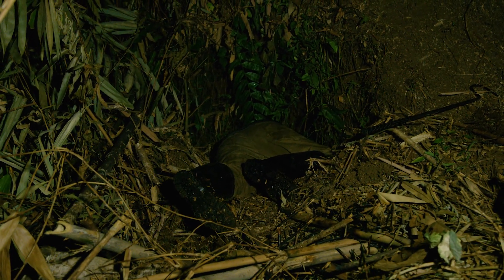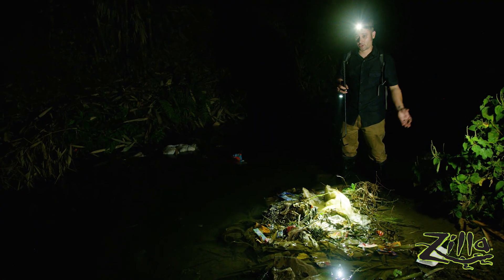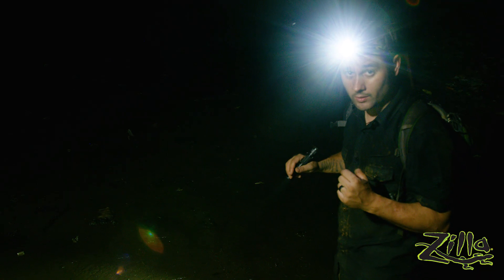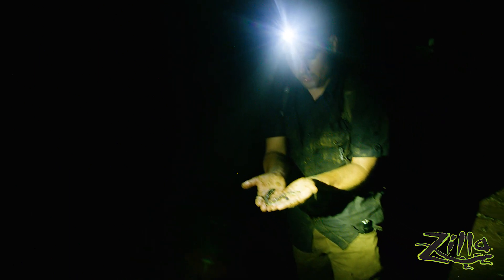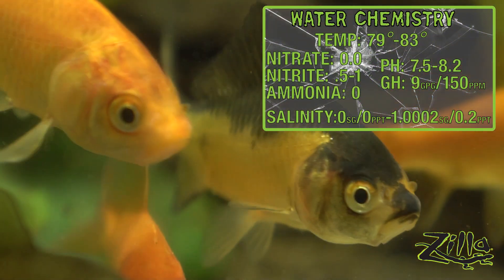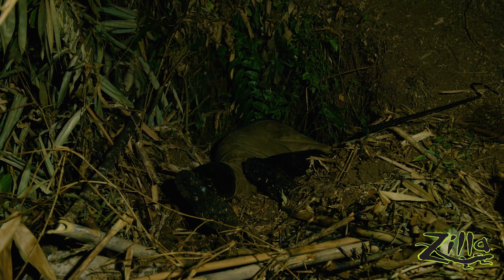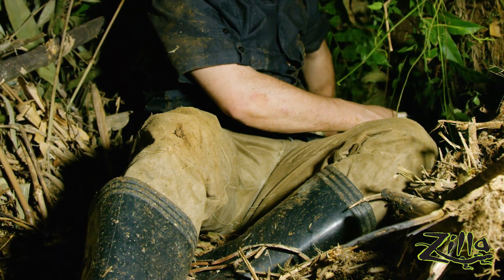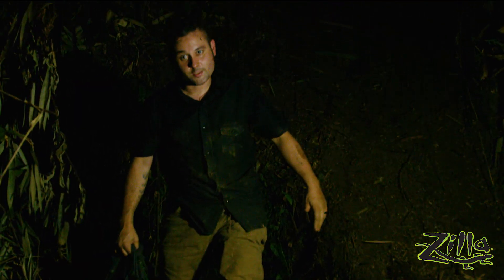The Reticulated Python: Zilla Beyond the Glass - Episode 8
In this episode, Myke and his team set out to study the Reticulated Python.

As Myke and his team explored the area, they came across tracks that indicated they were actually on the trail of one of two snakes, either an Enhydris Snake or Homalopsis Snake, both of which are very common in this part of Indonesia. They quickly found a baby Homalopsis, more commonly known as a Puff Faced Water Snake. These fully aquatic snakes belong to the family of Mud Snakes. Unfortunately, there is a lot of pressure on the wild population of this snake because they are heavily hunted for their skin and their meat.

Before long, they stumbled on another fully aquatic snake of the same Mud Snake family, a Rainbow Water Snake. These little guys are fish eaters and grow to an average size of 2.5 feet.

After a little digging, Myke finally found what he was looking for, a Reticulated Python. These pythons are the longest snakes in the world, growing to an average size of 15 to 28 feet long. The tunnel where the snake was found was about 10 feet long, and the it was on the smaller end of the spectrum. If you were to keep a snake like this at home, your habitat space would need to be considerably larger than that of a typical pet snake. The Reticulated Python feeds on large mammals and birds, so you’d also need a generous budget for rabbits and other prey.

Habitat Takeaways:
Basking Temperature: 90.7°F (88°F - 92°F Range)
Night Temperature: 76.3°F ( 75°F - 78°F Range)
Humidity: 90.1% (70% -90% Range)

Water Chemistry:
Temp: 79°- 83°
Nitrate: 0.0
Nitrite: 5-1
Ammonia: 0
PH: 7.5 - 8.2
GH: 9 GPG / 150 PPM
Salinity: 0SG / 0PPT - 1.0002SG / 0.2PPT

Concerning the habitat of Puff Faced Water Snake and Rainbow Water Snakes: These snakes require very clean water, even the slightest contamination can lead to bacterial or fungal issues. Both snakes rarely leave the water, but it’s still important to provide these snakes with a suitable area to leave the water and dry off.

Many aquatic snakes have fast metabolisms and should have live food readily available.

Reticulated Pythons are not the ideal pet for most hobbyists and require a lot of space, knowledge and funds to be cared for properly. If you’re up to the challenge, these pythons can be a very rewarding species to care for.

When it comes to large snakes like Reticulated Pythons, heating mats are a great way to provide them with the heat they need. If glass enclosures are used at any point, be sure that the enclosure retain sufficient humidity. Reticulated pythons are primarily terrestrial, and floor space is more important than height.